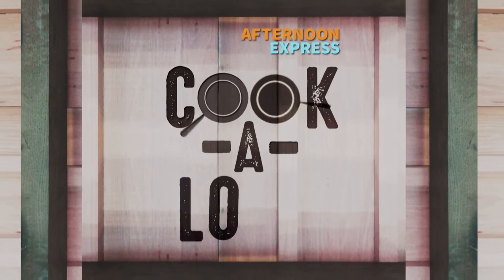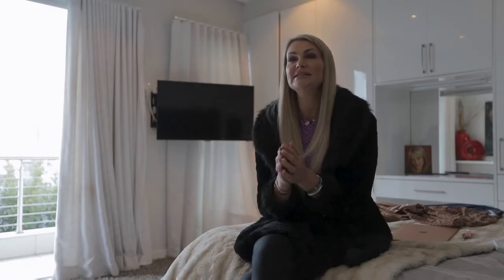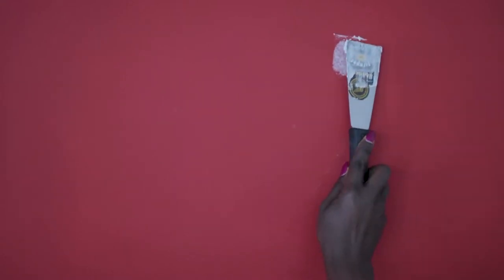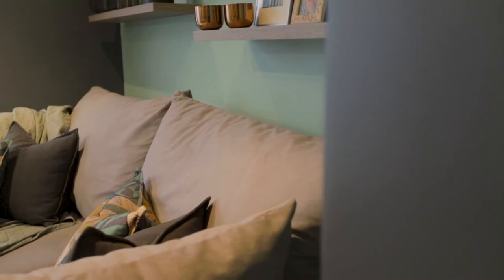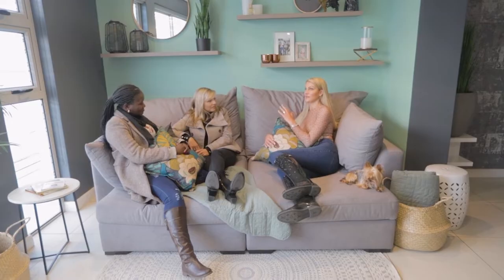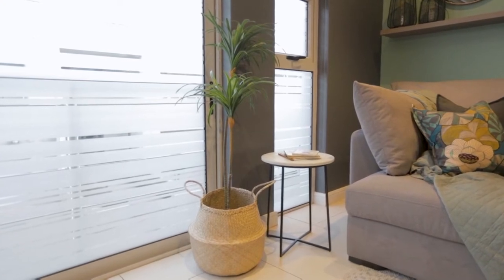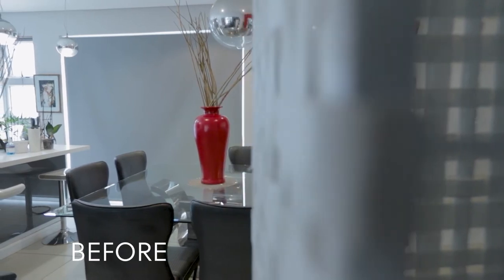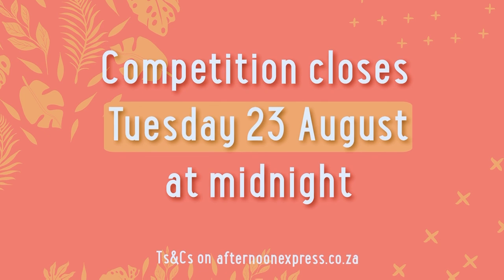Mzansi Room Rescue: Claudia Henkel (PLASCON & ROCHESTER) | Afternoon Express | 18 August 2022